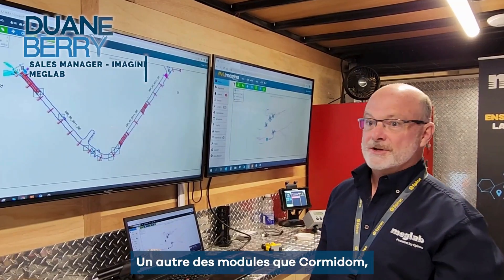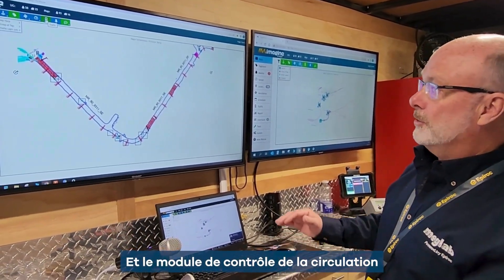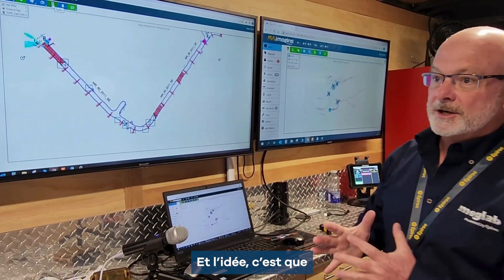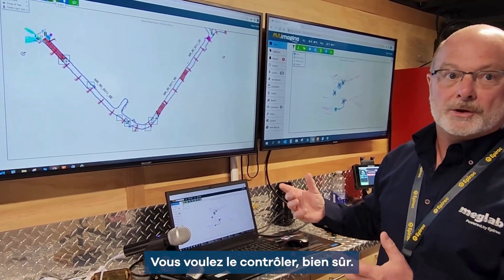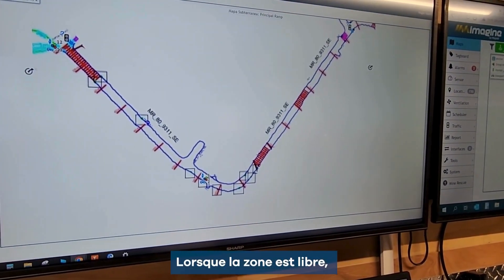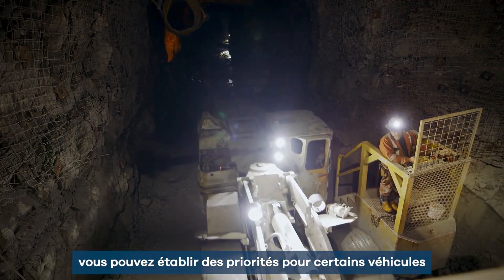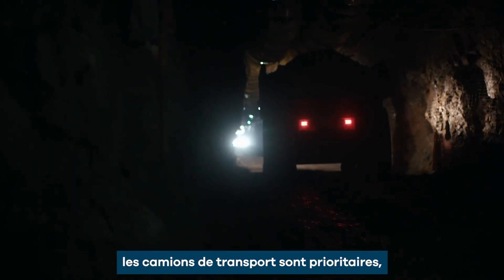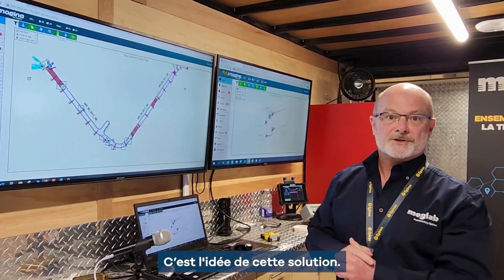CORMIDOM MINE - TRAFFIC CONTROL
The CORMIDOM mine has been benefiting from the IMAGINE system for several years. Find out how the traffic control module has enabled them to keep traffic flowing and avoid congestion.

La mine CORMIDOM tire bénéfice du système IMAGINE depuis plusieurs années. Découvrez comment le module de contrôle de la circulation leur permet de fluidifier la circulation et éviter des embouteillages.